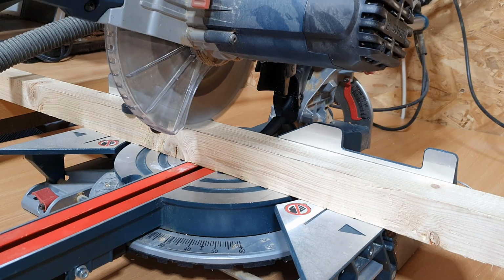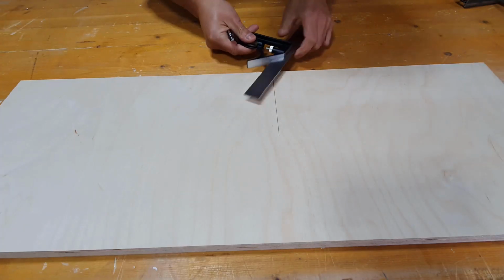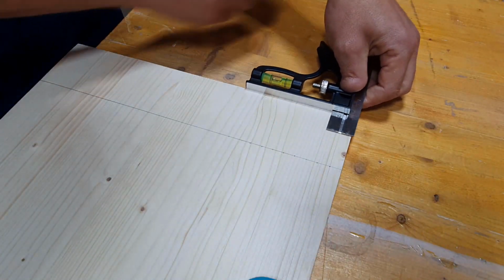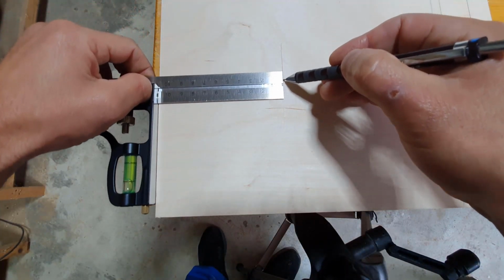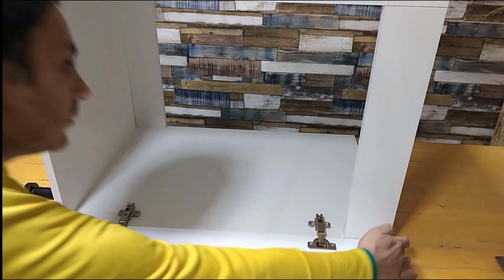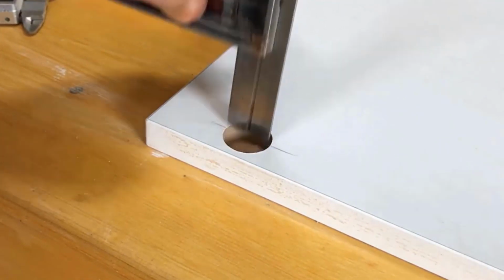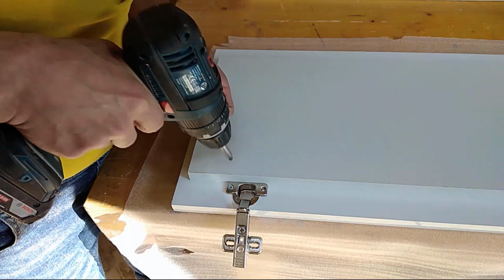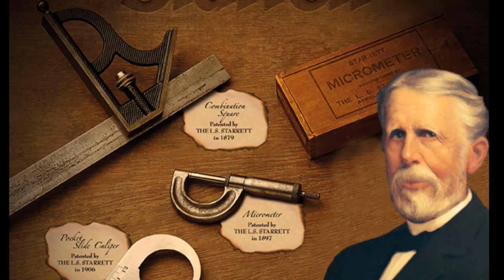How and When to Use a Starrett Combination Square for Beginners DIY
In this video, I will show you through numerous examples how useful and necessary this tool is in the world of carpentry and furniture production. I use this Starrett Combination Square extensively in all of my projects.
    In the furniture world, this tool is also known as a combination square and has multiple applications in this trade. I will reveal some of them in this video.